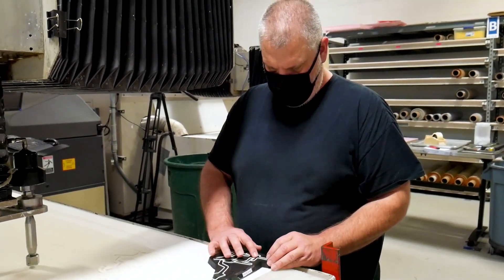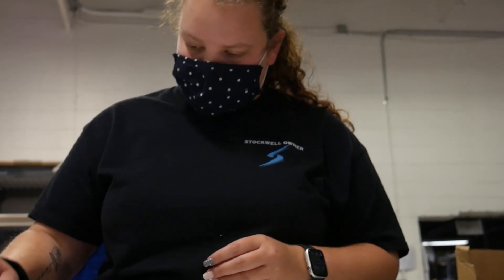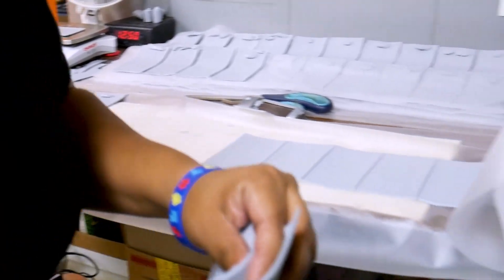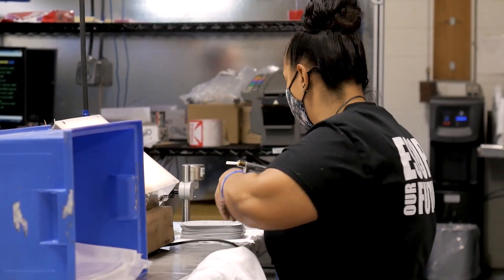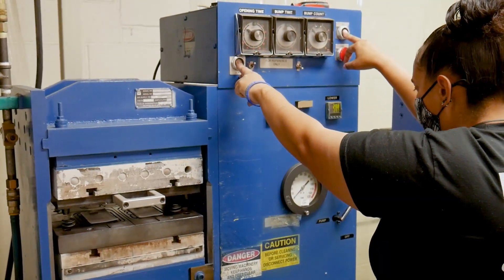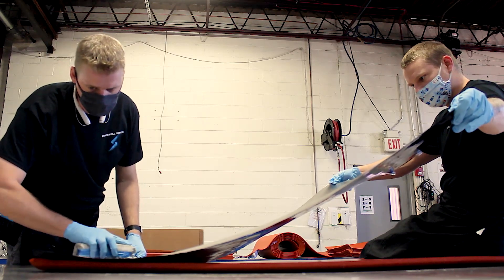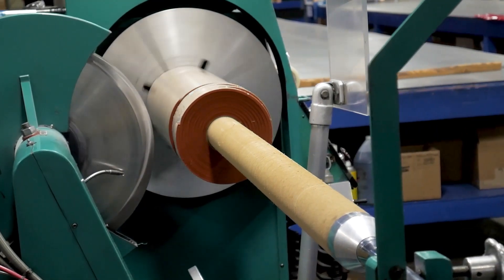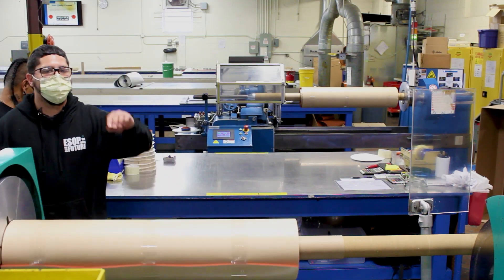Stockwell Elastomerics Virtual Plant Tour for Manufacturing Day 2020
The Manufacturing Institute, in conjunction with other manufacturing organizations such as the National Association of Manufacturers (NAM), Fabricators & Manufacturers Association, and SME (Society of Manufacturing Engineers), sponsors an annual Manufacturing Day on the first Friday in October. This year, MFG Day (MFGDay20) falls on October 2, 2020.

Stockwell Elastomerics usually hosts an in-person plant tour for MFG Day. However, this year, the event is all virtual. So Stockwell Elastomerics produced a plant tour video to showcase its manufacturing facility and versatile capabilities. Applications highlighted in the video include:
- Medical equipment
- Aerospace
- Restaurants
- Outdoor enclosures
- LED lighting

Please enjoy this virtual plant tour for MFG Day 2020.

for further assistance.